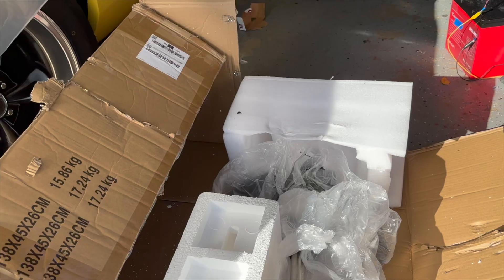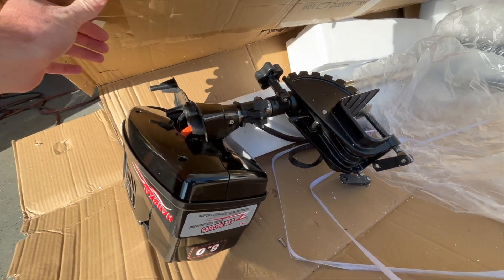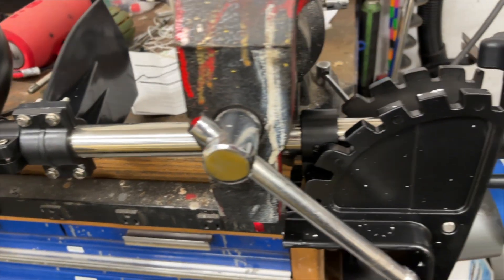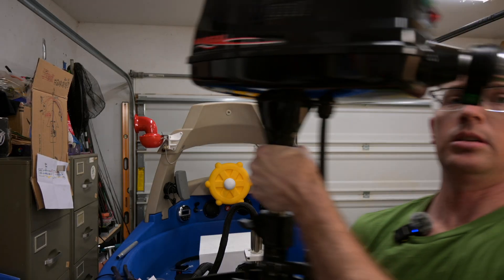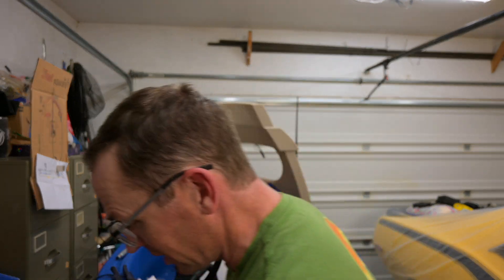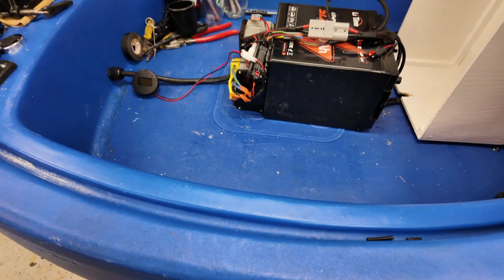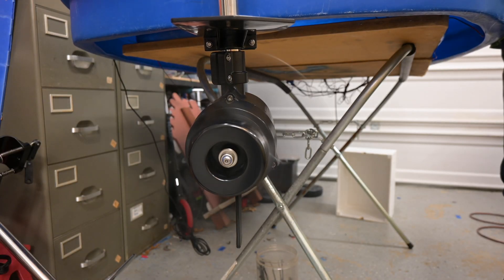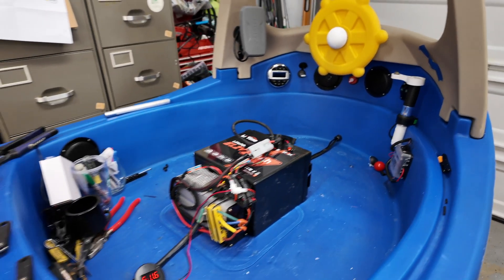I BOUGHT A $300 ELECTRIC BOAT MOTOR ON AMAZON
In this video, we tackle a major 48V electric motor fail while working on our tug boat project. After ordering a Hangkai 48V motor from Amazon, it arrived broken and unusable. When a replacement also failed, we were faced with a huge dilemma. Instead of giving up, we decided to take matters into our own hands. Watch as we cut, modify, and rebuild the Hangkai motor to make it work for our tug boat. Special THANK YOU to LiTime for providing us an outstanding battery to use!

Motor Links!
✅ 48v Hangkai Electric Motor (Purchased From DCEHKR Store)
✅ 48v Hangkai Electric Motor (Different Listing)
✅ High Current Connector

Battery!
🔋 LiTime 51.2v Battery (Amz)